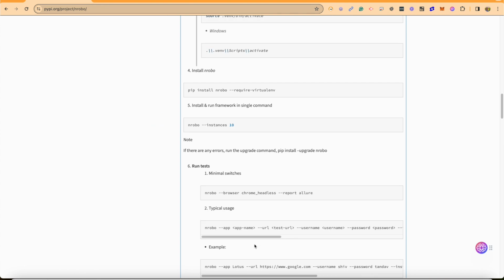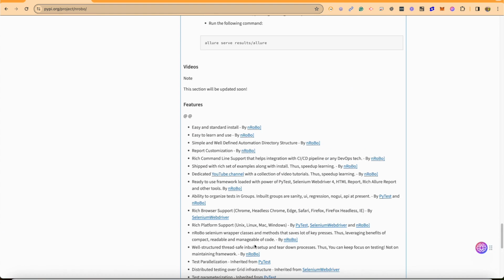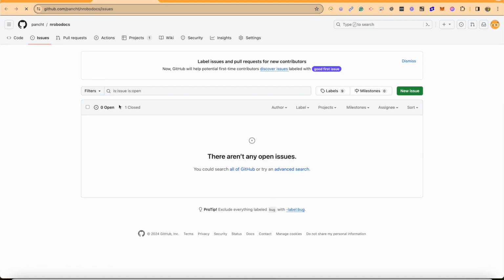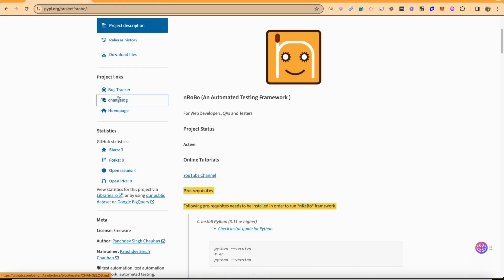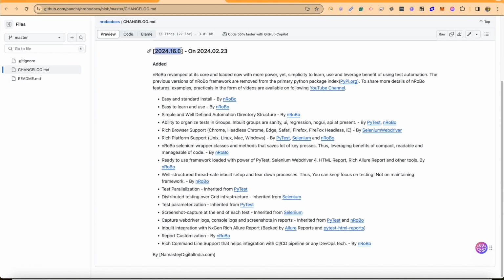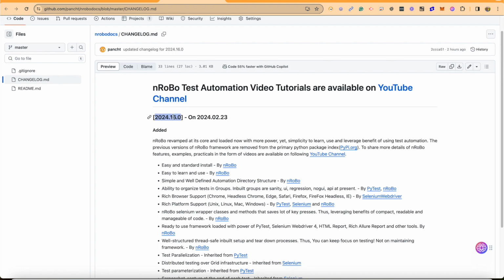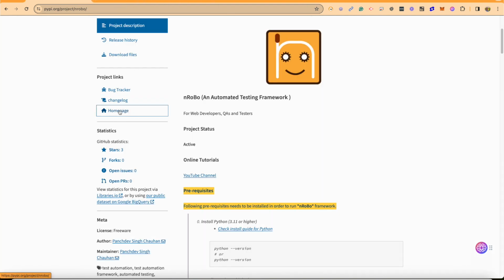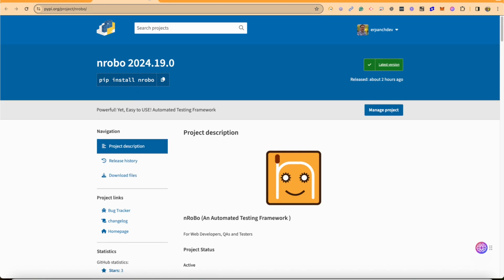How to search nRoBo test automation framework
This video explains how to search nrobo test automation project on PyPi.org site to see project details.

Thanks,
- Team nRoBo